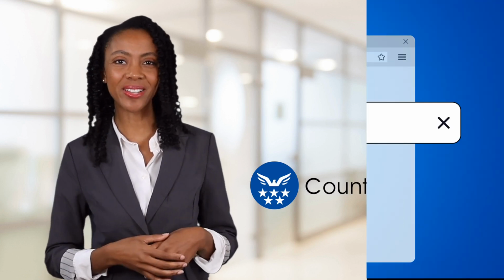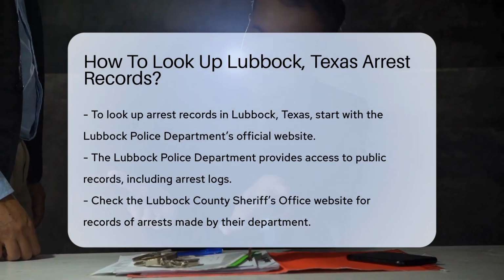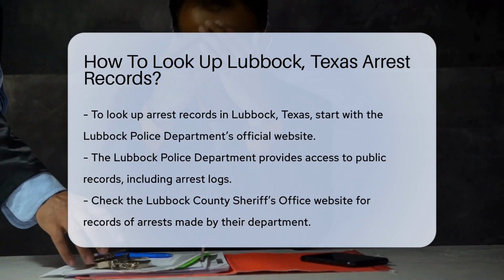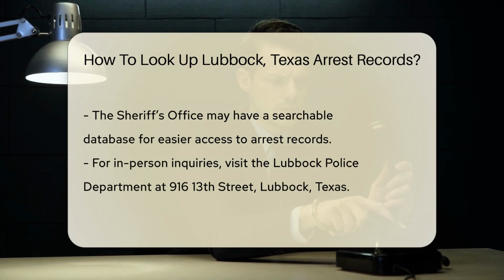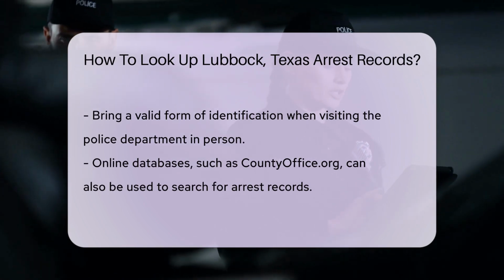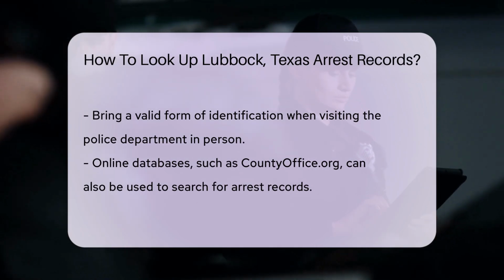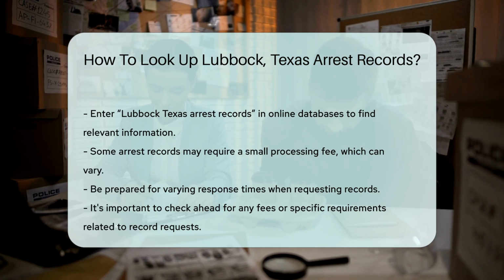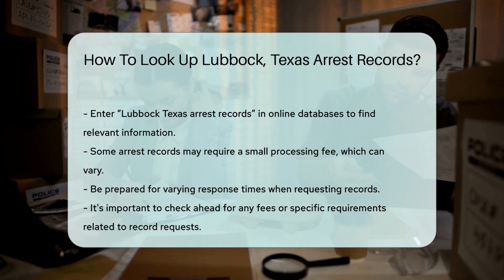How To Look Up Lubbock, Texas Arrest Records? - CountyOffice.org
How To Look Up Lubbock, Texas Arrest Records? Have you ever wondered how to look up arrest records in Lubbock, Texas? In this informative video, we'll guide you through the process step by step. Discover where to start your search, from the Lubbock Police Department's official website to the resources provided by the Lubbock County Sheriff's Office. Whether you prefer online databases or in-person visits, we've got you covered with all the essential information you need to access arrest records in Lubbock, Texas.

For those interested in delving into arrest records and public documents, resources like CountyOffice (CO) can be invaluable. By utilizing their search bar and following our tips, you can navigate the process smoothly and efficiently. Remember to be prepared with a valid form of identification if you plan to visit the Lubbock Police Department in person.

Stay informed and empowered with the knowledge of how to access vital information like arrest records. Join us in unraveling the intricacies of law enforcement and legal proceedings.